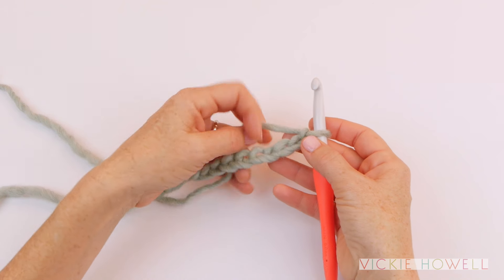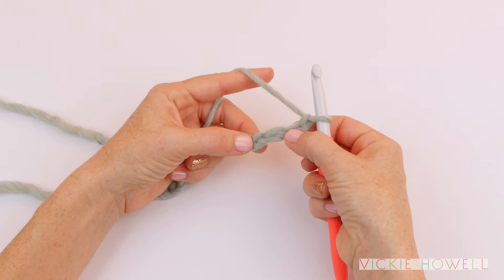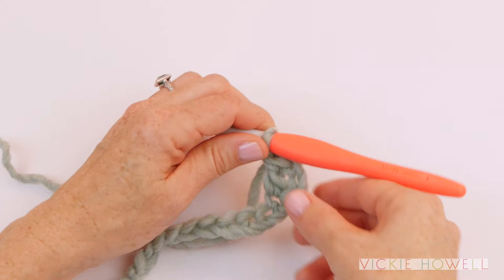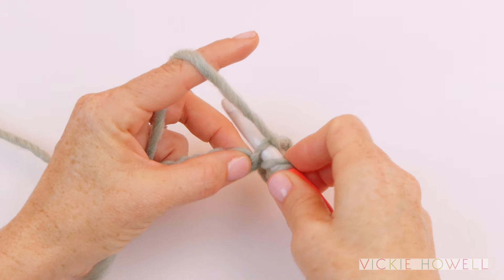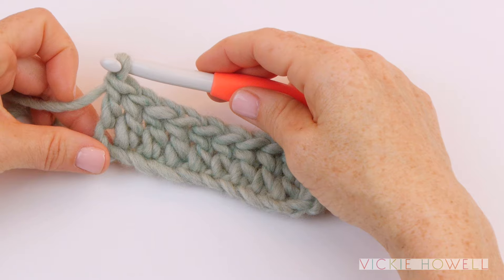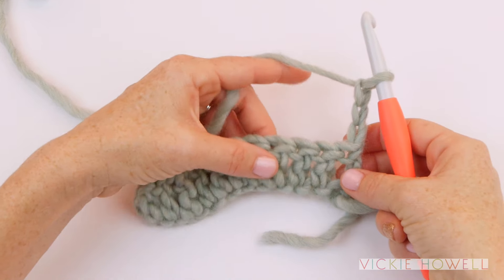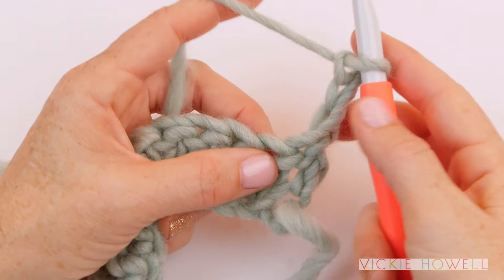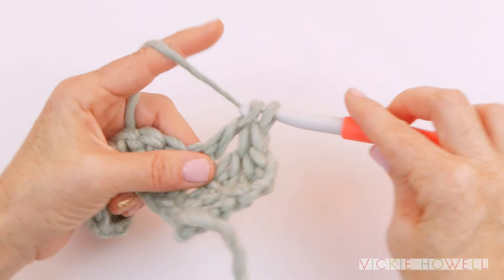How to Double Crochet Stitch (DC)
Crochet expert and personality, Vickie Howell teaches how work the Double Crochet stitch.
Want more than just a quick lesson? Learn how to crochet -- from choosing materials to finishing your first projects -- from Vickie's online course from Creative Live, Crochet Maker 101

Find Vickie anytime across the interwebs!